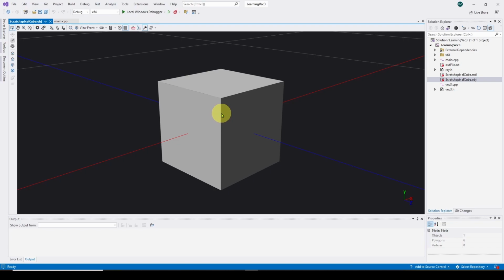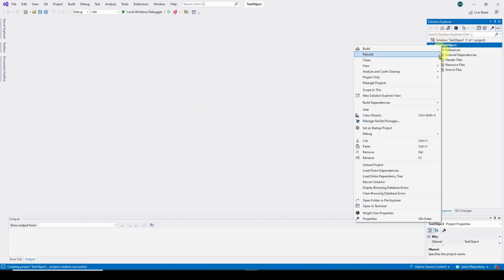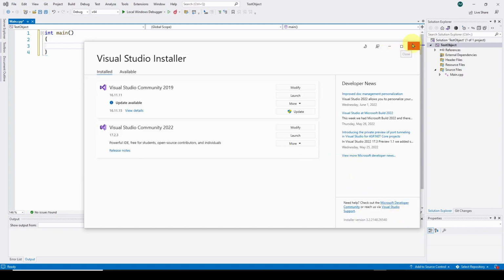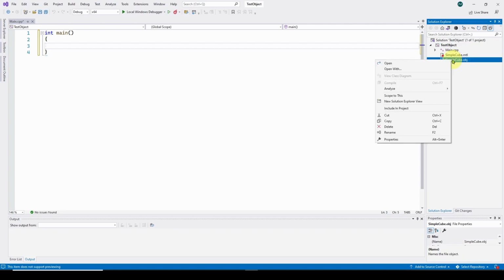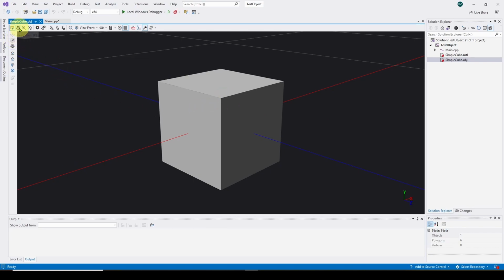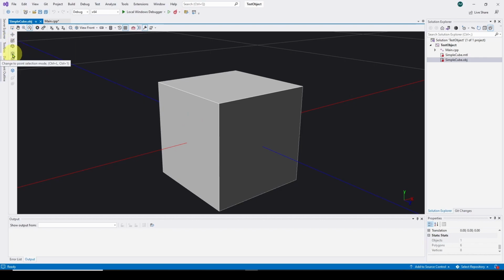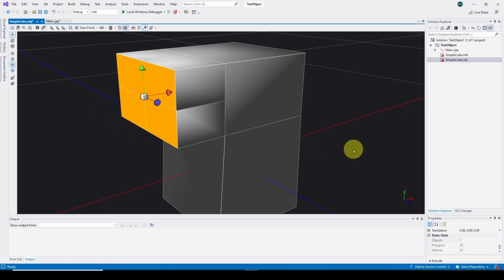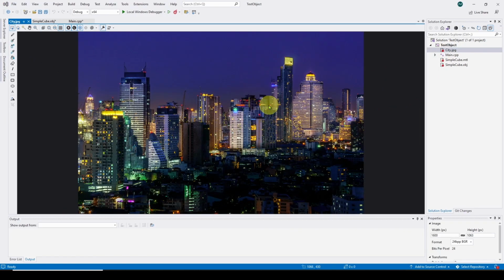GPU Raytracing in C++ Part 8: Visual Studio 3D Object Editor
A simple tutorial series where we show you how to build a simple raytracer application in C++ using your GPU's with NVIDIA's CUDA. In this video we show you how to build and edit 3D objects using Visual Studio Image and 3D Object Editor feature